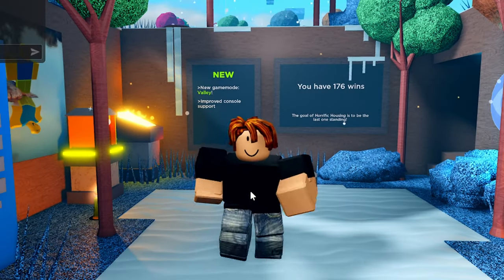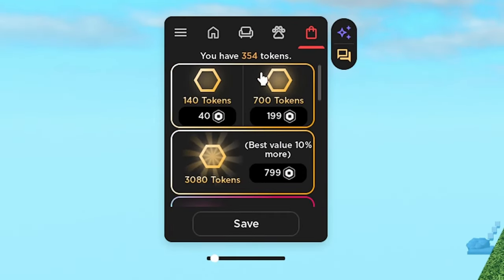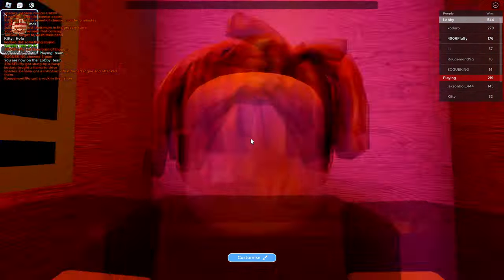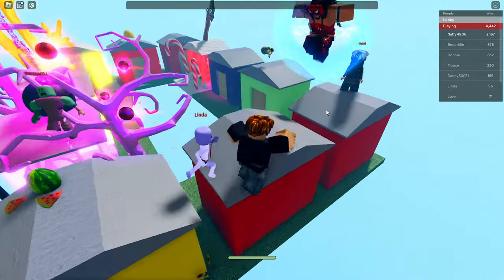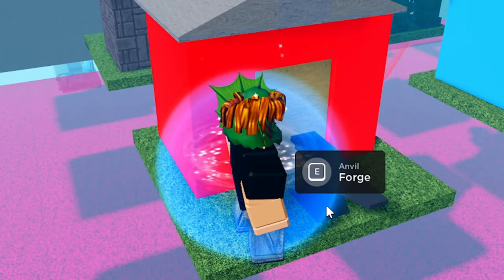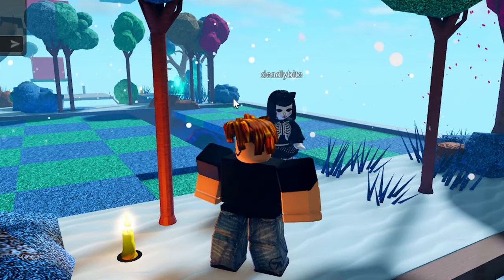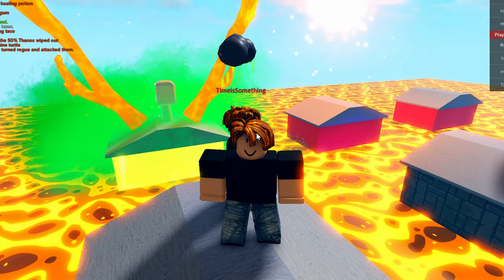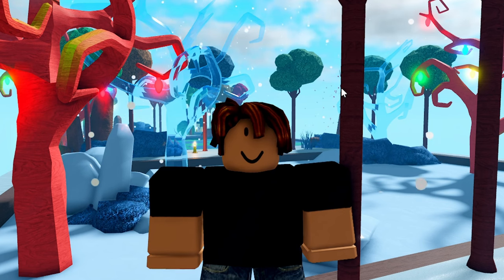Horrific Housing Guide - Win More Games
timestamps:
0:00 Intro
0:10 Basic Game Info
0:26 Lobby Features
1:47 5 Main Things For Winning
2:03 1. Sitting Down + Customization
3:27 2. Pay Attention to Events
3:37 3. SAVE YOUR ITEMS
3:55 4. House / Plate Jumping
4:19 5. Stay Hidden
4:32 The Different Gamemodes
6:31 Outro